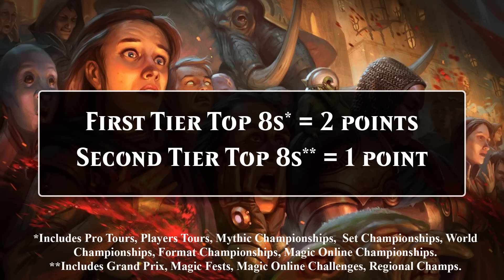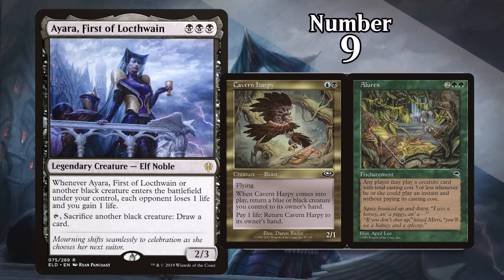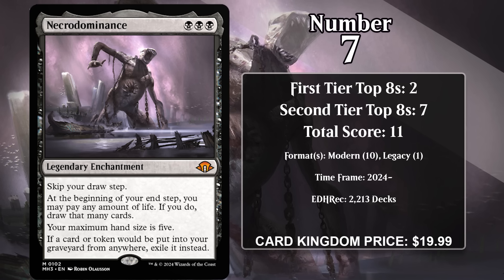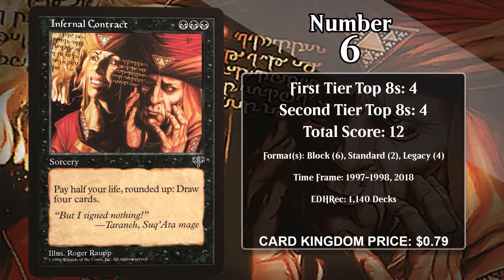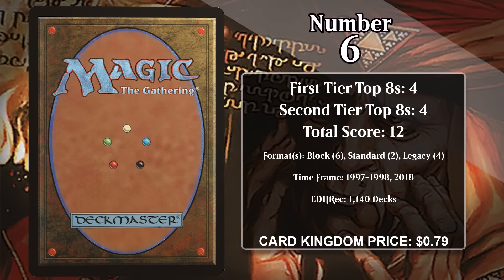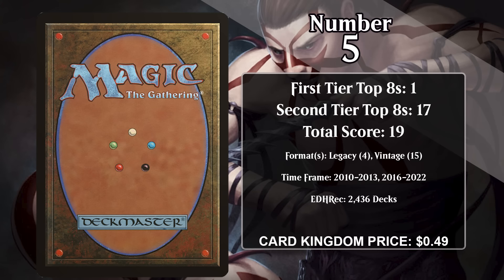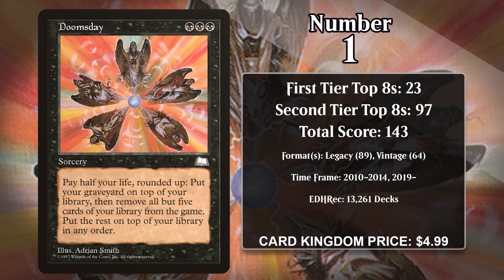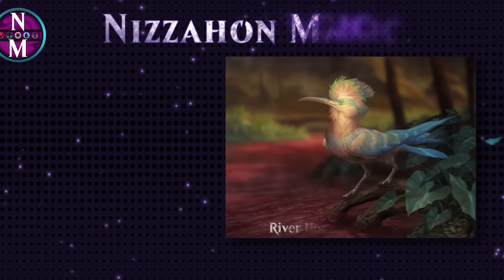MTG TOP 10: There Are Some BROKEN Cards That Cost Three Black Mana! | Magic: the Gathering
It's hard to cost cards that cost three black mana unless you invest heavily in Black when you build your deck. As a result, what you can get for that kind of mana is pretty powerful! In this video, I take a look at the cards that cost three black mana that have left the biggest impact on competitive Magic: the Gathering.